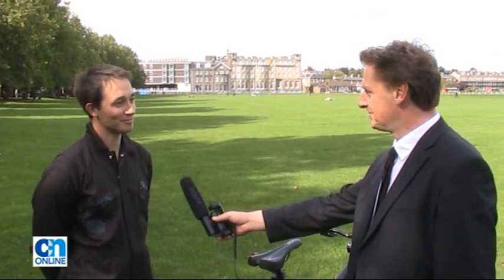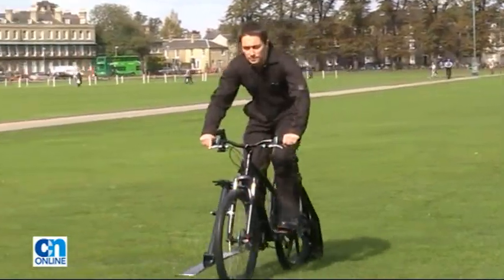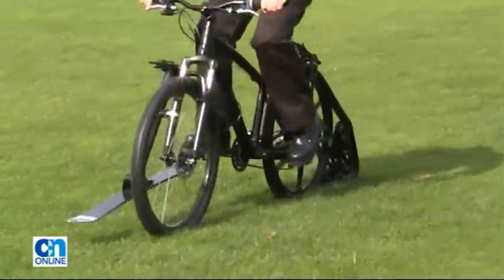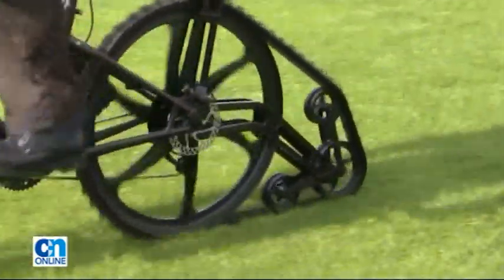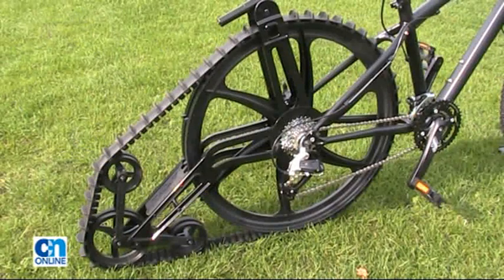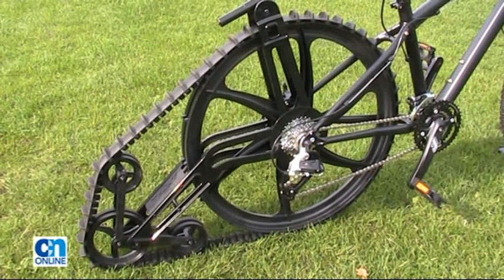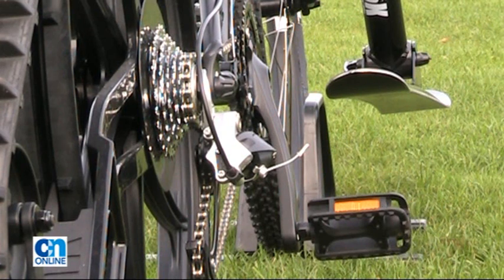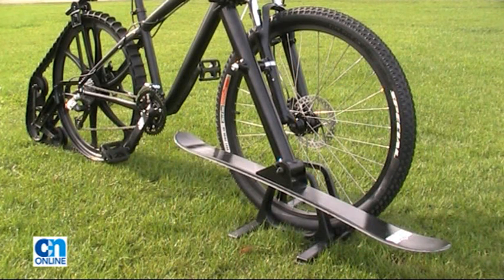The James Bond bike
Ever wanted a bike fitted with an ejector seat or a flamethrower? A bike fit for James Bond is put through its paces on Parker's Piece in Cambridge - Follow this link for story